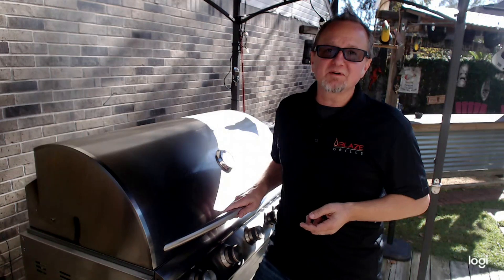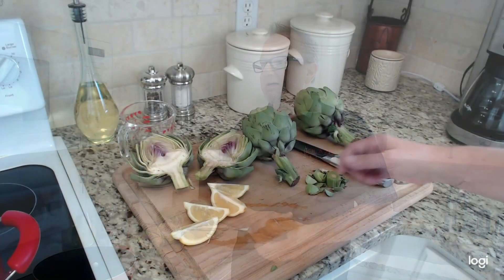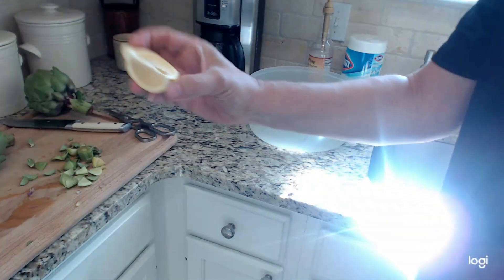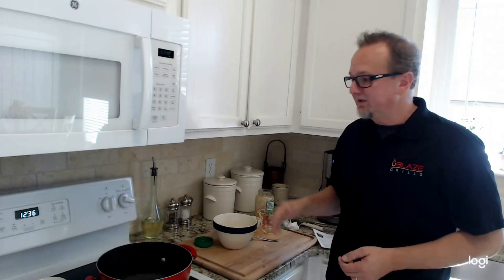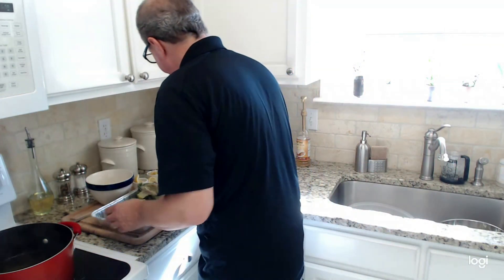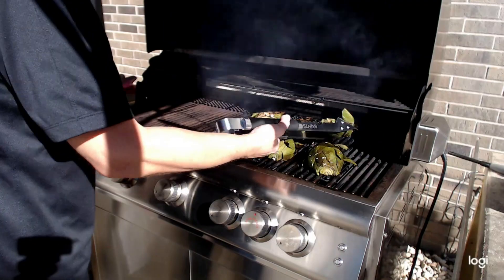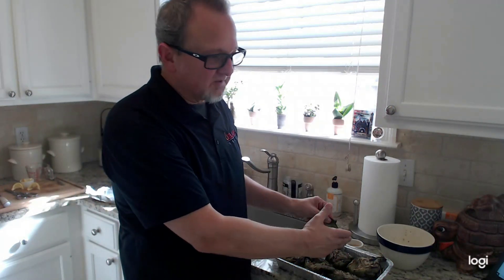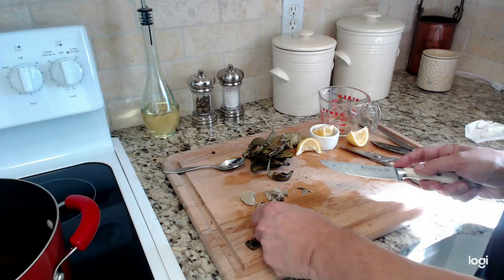Jimbo's BBQ HAASIENDA. Today's recipe: Grilled artichokes (edited V.2)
Jimbo's BBQ HAASIENDA, with Jim Haas. Simple, crowd pleasing recipes for your grill. This is one of my first cooking videos I've edited it down and tightened it up, a bit. Cheers